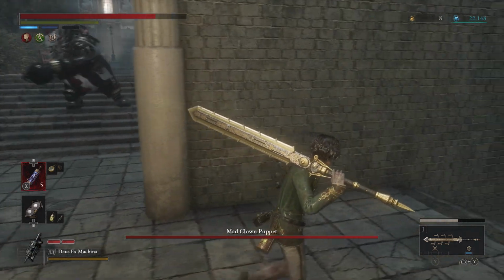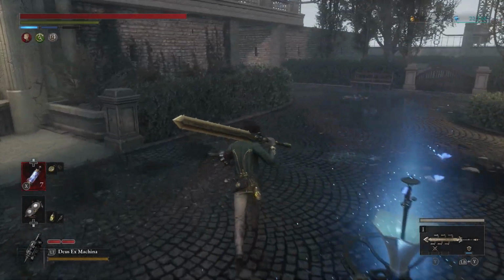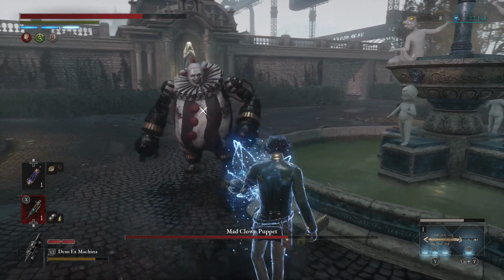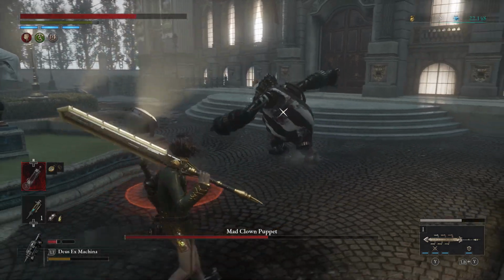Lies of P: Mad Clown Puppet boss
Here we have a look at how to take down the Lies Of P Mad Clown Puppet boss who can be found on Rosa Isabelle Street as you make your way towards the Opera House.

Initially the Mad Clown Puppet is very tough but also optional so if you're struggling you can run straight pass the Mad Clown to the Stargazer then go back down the stairs and engage the rotund Clown.

This fight can be very challenging as you will have a high-powered, heavy combo hitting enemy in a fairly closed space so lure the Clown up to the same area as the Stargazer to give you a more open space to fight the Clown whilst using the scenery for cover.

If you would like to view the web guide for the Mad Clown Puppet boss, check out the link: